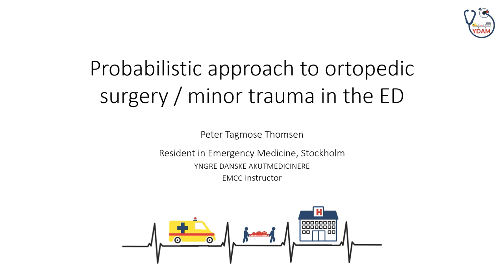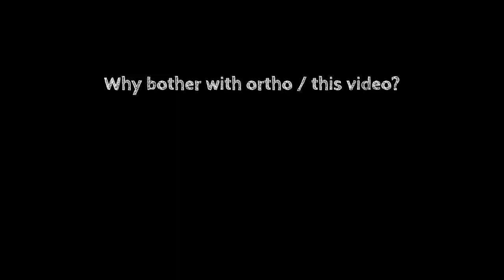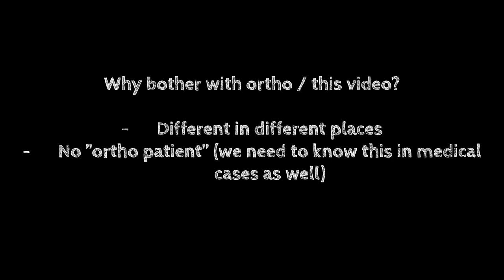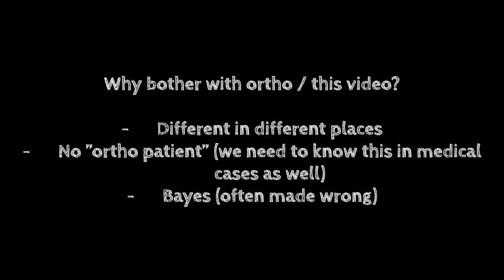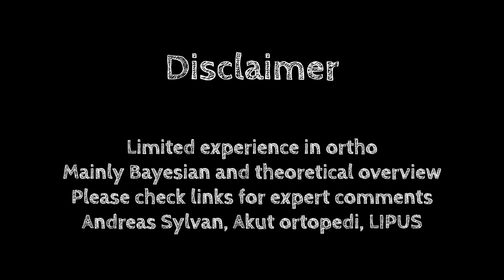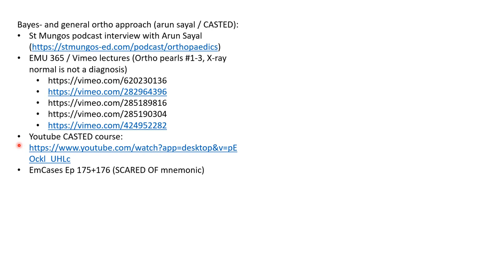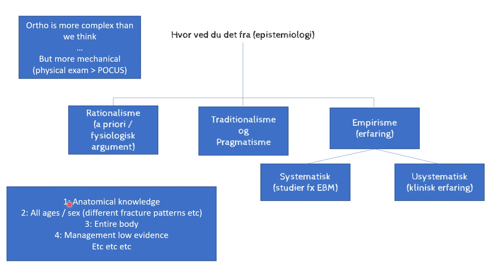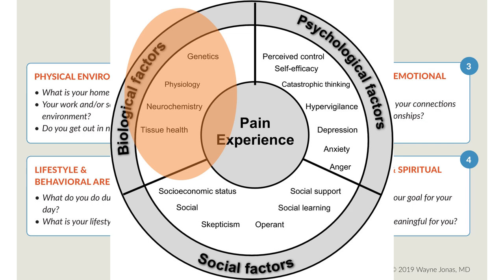EM probabilistic approach to orthopedic patients - Part 1a (a few general observations)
00:00-14:00 Introduction, links, disclaimer
12:06-14:16 Disposition for entire lecture series

Part 1a - a few general observations on orhopedics in the emergency department:

14:17-37:28 : #1 - Ortho is complex and more "mechanistic thinking" than EBM
37:29-01:29:37 : #2 - Pain- and expectation management, bip-psycho-social pain approach, fear-avoidance spirals and "information is king"
01:29:38-01:43:30 : #3 - Bayes and emergency orthopedics
01:43:31-01:47:53 : #4: The problem with immobilization (and words than maime)
01:47:54-01:50:10 : #5: - Ortho classification systems are (mostly) glorified communication tools